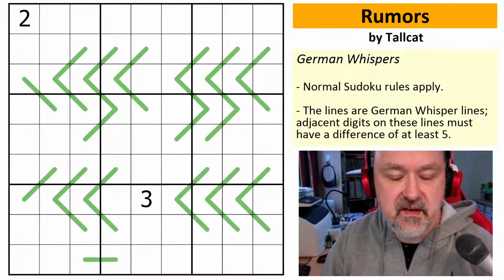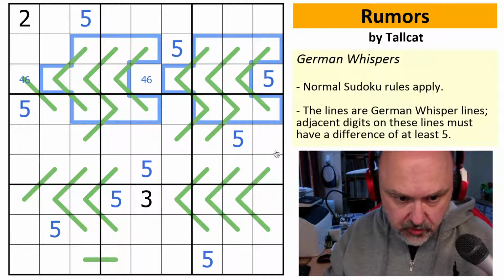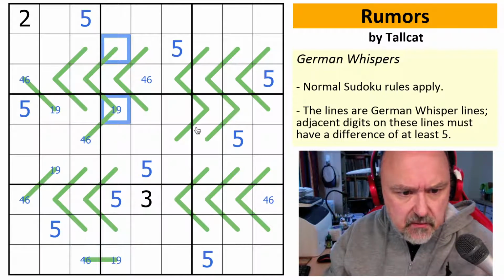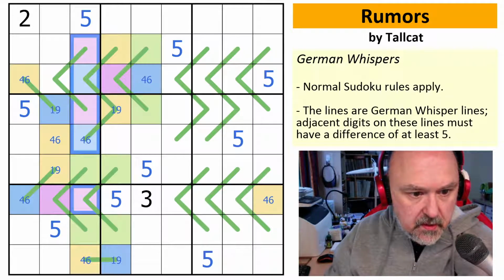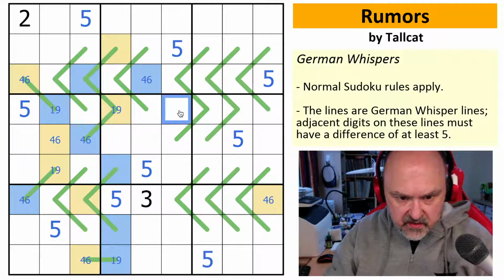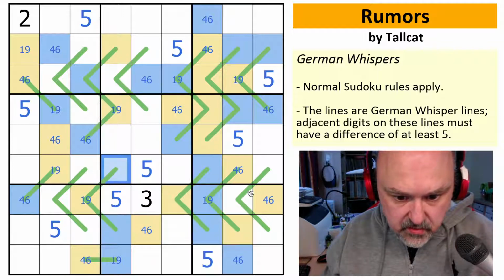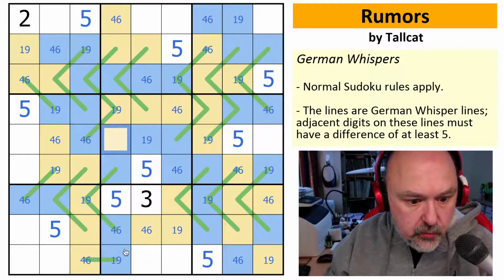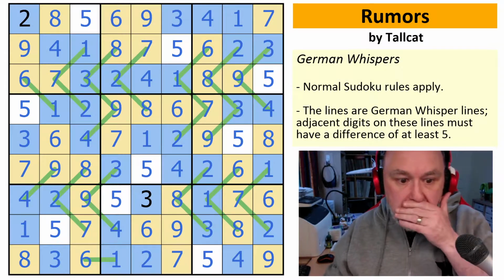Do you want to know a secret? This sudoku is really something special.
My solve of "Rumors" by Tallcat. A sudoku using the German Whispers constraint.

Rules:
- The green lines are German Whispers lines; Adjacent cells on these must differ by at least 5.